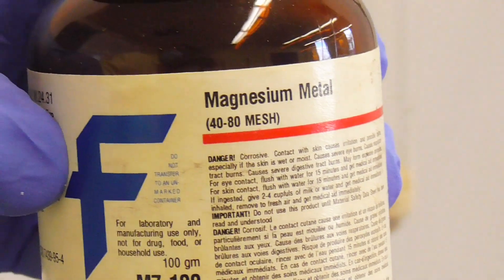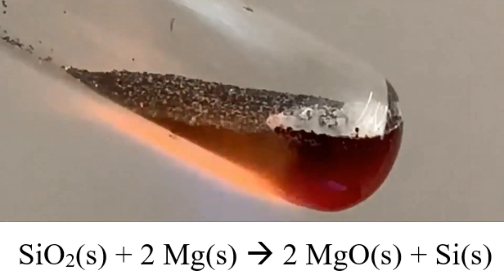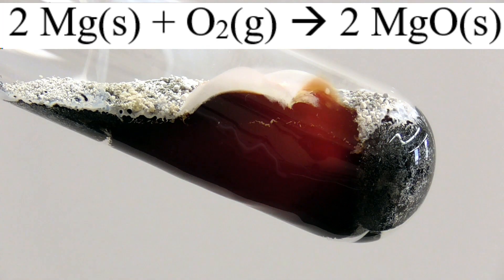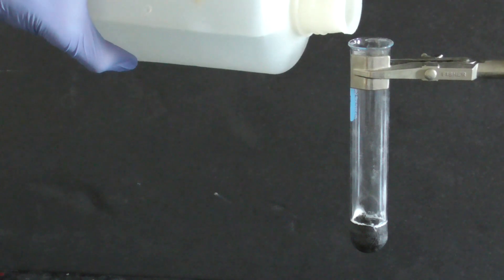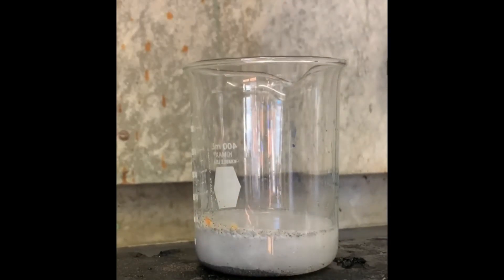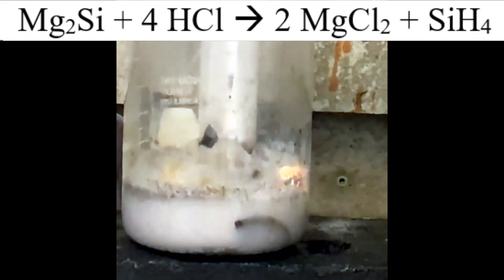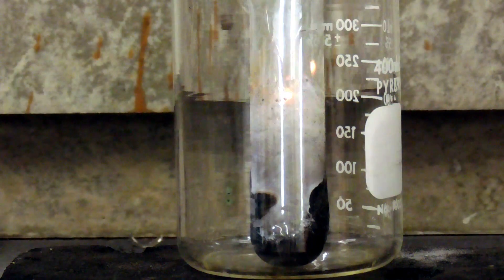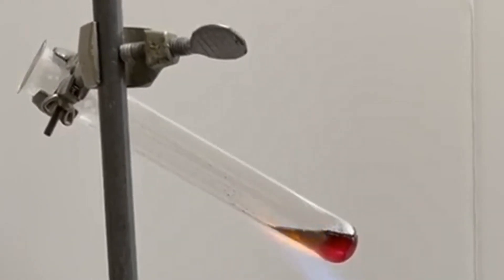Converting Sand Into Flammable Gas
This video explains how pyrophoric silane gas can be made from beach sand. The process involves chemically reacting sand with magnesium metal, and then adding acid to the products.